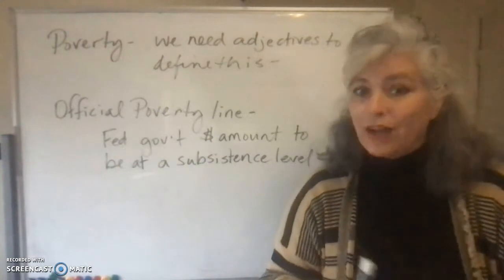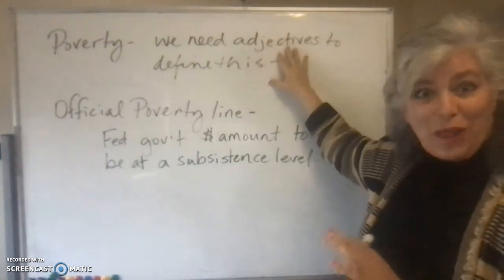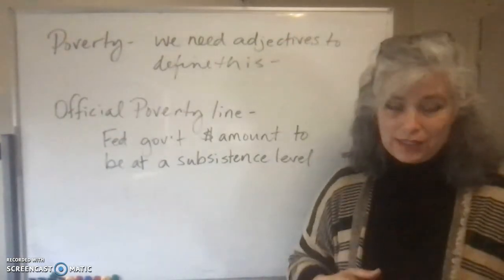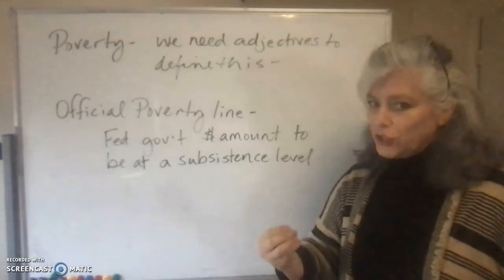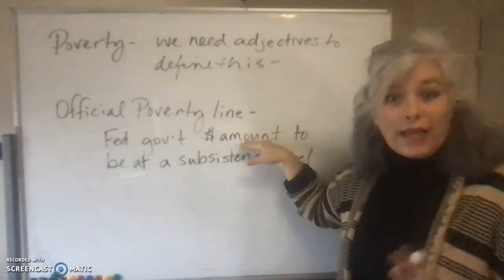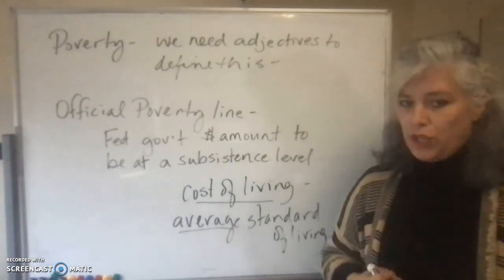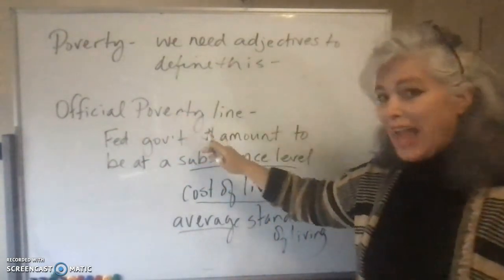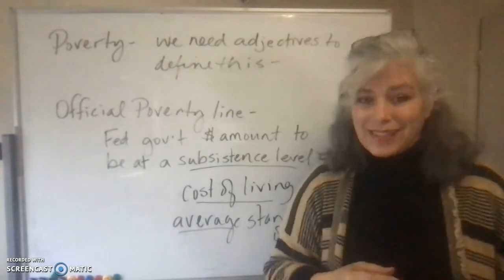sociology week 9 lesson 1 official poverty line in the US and definitions of poverty